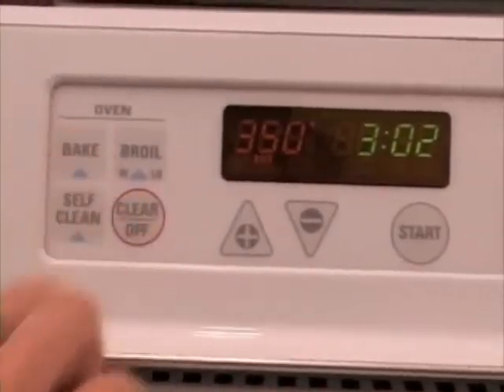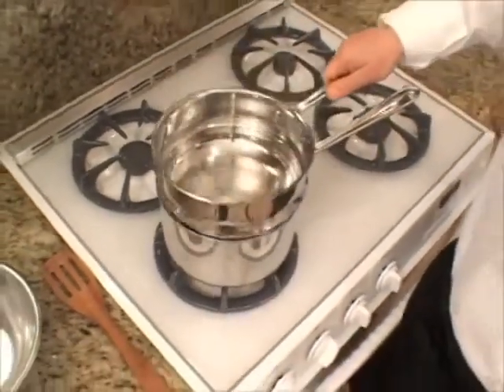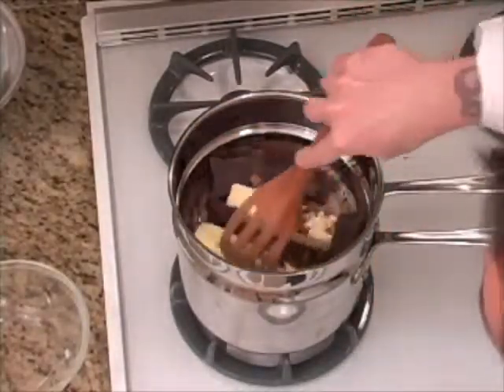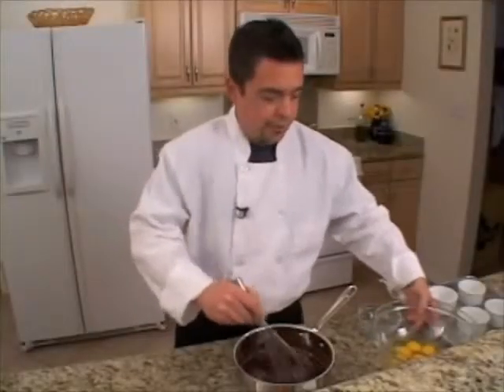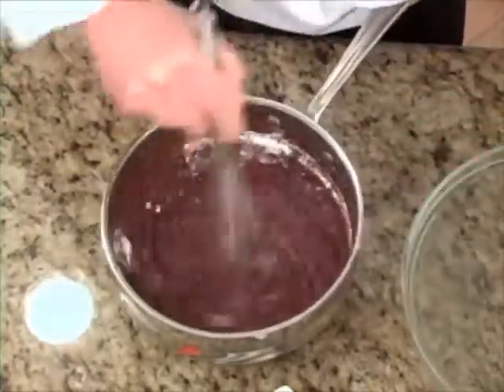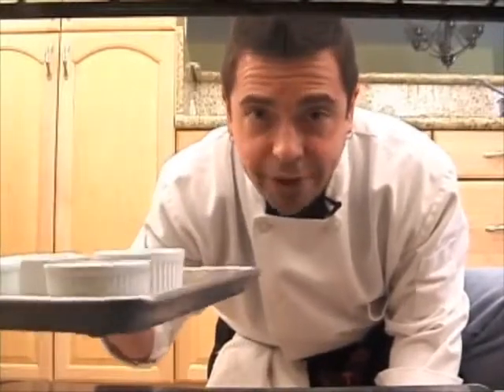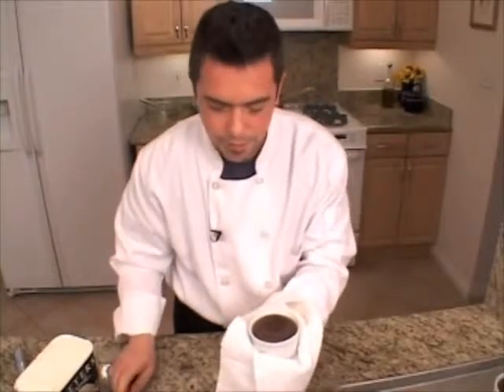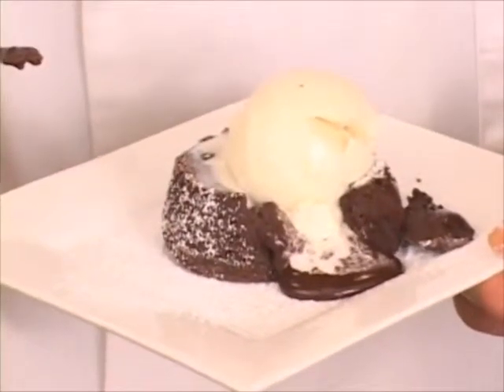Chocolate Cake Recipe - How To Make Chocolate - Make Molten Chocolate Cake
chocolate cake recipe by sanjeev kapoor,  how to make chocolate chip cookies,  chocolate recipes at home, chocolate recipe how to make a chocolate cake from scratch,   homemade chocolate chip cookies,
chocolate cake recipe from scratch,  how to make chocolate cake,  chocolate recipes easy,  how to make a chocolate cake at home,   homemade chocolate cake,
chocolate cake recipe laura vitale,  how to make chocolate covered strawberries,  chocolate recipes in tamil,  how to make a chocolate cake in a mug,   homemade chocolate ice cream,
chocolate cake recipe in bangla,  how to make chocolate mousse,  chocolate recipes by sanjeev kapoor,  how to make a chocolate cake howtobasic,   homemade chocolate pudding,
chocolate cake recipe by vahchef,  how to make chocolate bowls,  chocolate recipes by vahchef,  how to make a chocolate cake without oven,   homemade chocolate bar,
chocolate cake recipe easy,  how to make chocolate cupcakes,  chocolate recipes at home in hindi,  how to make a chocolate cake in microwave,   homemade chocolate syrup,
chocolate cake recipe in microwave,  how to make chocolate ice cream,  chocolate recipes in malayalam,  how to make a chocolate cake cookies cupcakes and cardio,   homemade chocolate frosting,
chocolate cake recipe in sinhala,  how to make chocolate frosting,  chocolate recipes by nisha madhulika,  how to make a chocolate cake in 2 minutes,   homemade chocolate recipe,
chocolate cake recipe without oven,  how to make chocolate ganache,  chocolate recipes with cocoa powder,  how to make a chocolate cake nerdy nummies,   homemade chocolate cupcakes,
chocolate cake recipe cookies cupcakes and cardio,  how to make chocolate milk,  chocolate recipes by tarla dalal,  how to make a chocolate cake without cocoa powder,   homemade chocolate cake recipe,
chocolate cake recipe and decoration,  how to make chocolate at home,  chocolate recipes by bhavna,  how to make a chocolate cake from scratch,   homemade chocolate almond milk,
chocolate cake recipe at home,  how to make chocolate at home easy,  best chocolate recipes,  how to make a chocolate cake at home,   homemade chocolate bar,
chocolate cake recipe anna olson,  how to make chocolate at home with cocoa powder,  chocolate burfi recipes,  how to make a chocolate cake in a mug,   homemade chocolate bar recipe,
chocolate ganache cake recipe and decoration,  how to make chocolate and vanilla cake,  no bake chocolate recipes,  how to make a chocolate cake howtobasic,   homemade chocolate brownies,
chocolate cake recipe by bhavna,  how to make chocolate at home easy for kids,  chocolate baking recipes,  how to make a chocolate cake without oven,   homemade chocolate buttercream frosting,
chocolate cake recipe bangla,  how to make chocolate apples,  chocolate dessert recipes by sanjeev kapoor,  how to make a chocolate cake in microwave,   homemade chocolate bowls,
chocolate cake recipe by nisha madhulika,  how to make chocolate almond milk,  chocolate cake recipes,  how to make a chocolate cake cookies cupcakes and cardio,   homemade chocolate by vahchef,
chocolate cake recipe by chef zakir,  how to make chocolate art,  chocolate candy recipes,  how to make a chocolate cake in 2 minutes,   homemade chocolate business,
chocolate cake recipe by lakshmi nair,  how to make chocolate at home with simple ingredients,  all recipes chocolate cake,  how to make a chocolate cake nerdy nummies,   homemade chocolate by sanjeev kapoor,
chocolate cake recipe by laura vitale,  how to make chocolate at home without cocoa butter,  cooking chocolate recipes,  how to make a chocolate cake without cocoa powder,   homemade chocolate by nisha madhulika,
chocolate cake recipe by sanjeev kapoor without oven,  how to make chocolate brownies,  chocolate cupcake recipes,  how to make a chocolate cake at home,   homemade chocolate by tarla dalal,
chocolate cake recipe by faiza,  how to make chocolate bars,  chocolate cake filling recipes,  how to make a chocolate cake at home without oven,   homemade chocolate chip cookies,
chocolate cake recipe cookingshooking,  how to make chocolate buttercream frosting,  chocolate chip cookies recipes,  how to make a chocolate cake at home easy,   homemade chocolate cake,